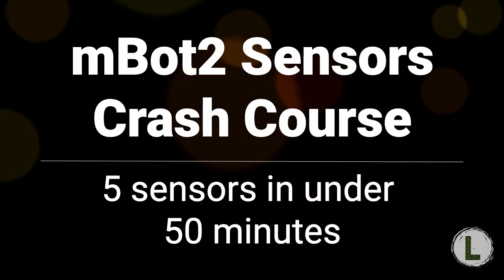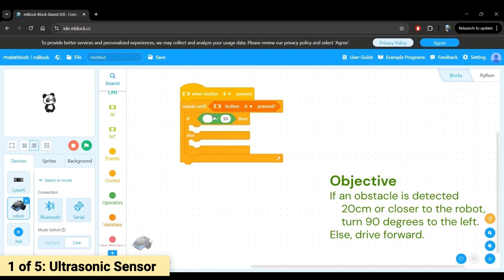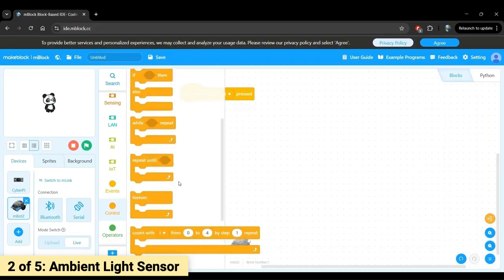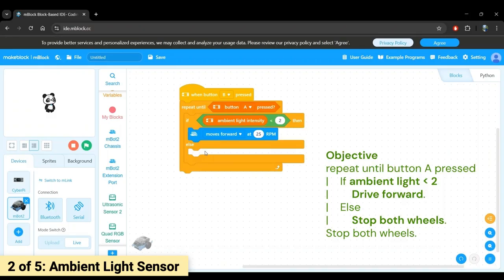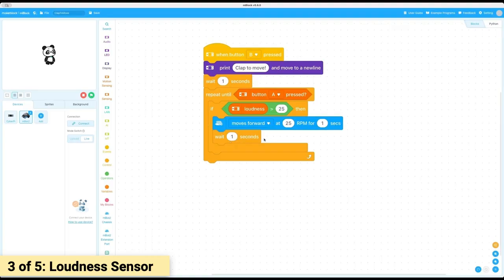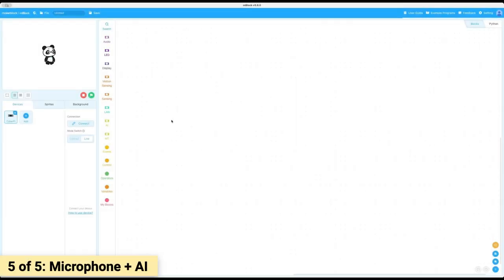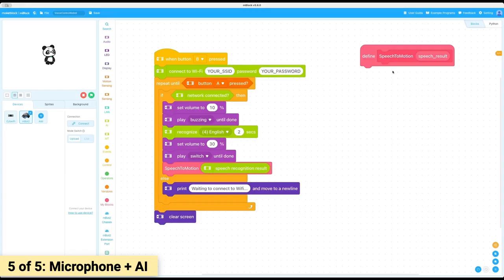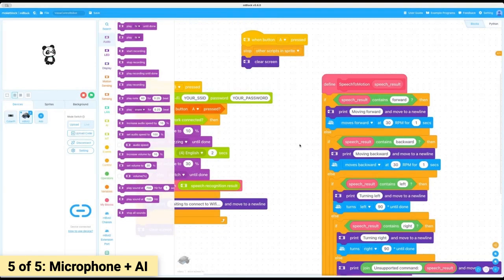5 Sensors in 50 Minutes | Sensors Crash Course | mBot2, mBot2 Neo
🤖🎓 Want to master your mBot2 sensors in under one hour?

 In this crash course, we will build five beginner friendly projects using five different sensors on the mBot2. This is a compilation of my earlier tutorials, all in one place, so you can get hands-on practice with ultrasonic sensing, ambient light detection, loudness-based triggers, tilt sensing, and basic voice control using AI. By the end, you will know how each sensor works and how to use it in your own projects.

You will learn how to:
 ✅ Detect obstacles and turn away using the ultrasonic sensor
 ✅ Build a night patrol robot that moves only in the dark
 ✅ Trigger movement using clap detection with the loudness sensor
 ✅ Control LEDs using tilt detection with the built-in motion sensor
 ✅ Use the microphone and WiFi to build a simple voice controlled robot
 ✅ Upload and run five complete programs on the mBot2

⏪ Projects included:
* Obstacle Avoidance
* Night Patrol Robot
* Clap To Move
* Tilt to LEDs
* Voice Control Robot

🧰 Teachers! Want plug and play lesson packs?
 (New packs added regularly)

⏰ Timestamps:
 0:00 - Introduction
 1:06 - Obstacle Avoidance
 12:55 - Night Patrol Robot
 24:00 - Clap To Move
 28:41 - Tilt to LEDs
 34:23 - Voice Control Robot
 49:29 - Other videos you may like